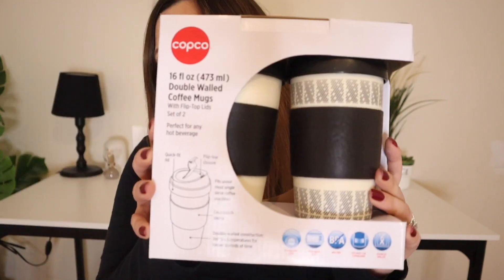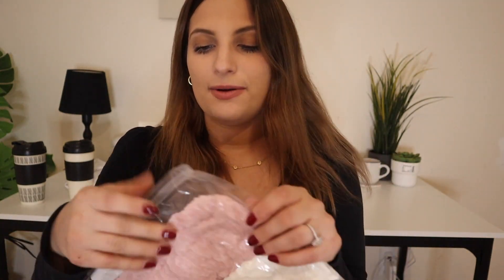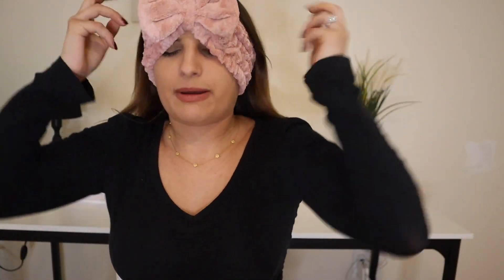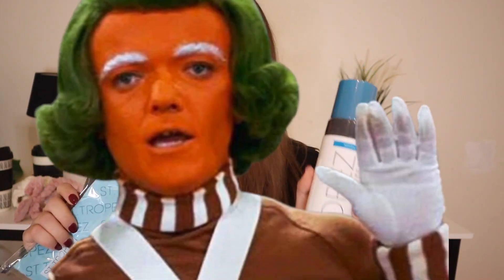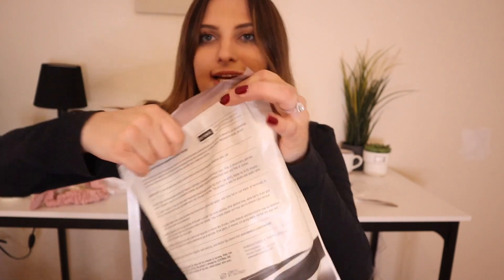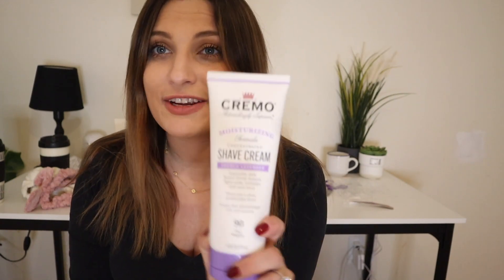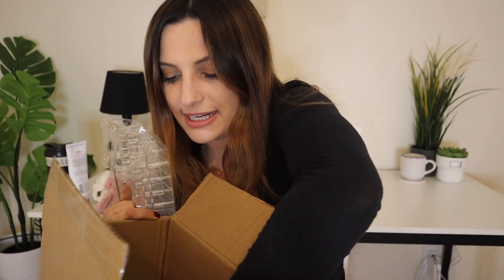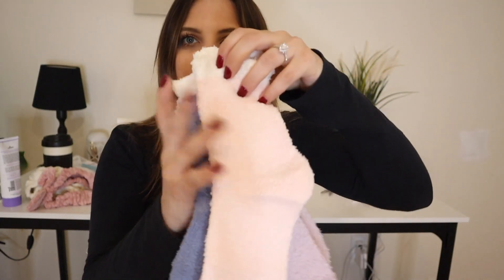Amazon MUST HAVE Favorites!! | Amazon Haul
Coffee Reusable Cups
Silk Pillowcase
Bowtie Headbands
Body Wash Buffer
Self Tanner
Tanning Mit
Clay Detox Bath
Shaving Cream
Makeup Organizer
Fuzzy Socks

Hi! I’m Breanne and I’m a…
💉 Type 1 Diabetic
🐶 Dog Mom
💄 Cosmetologist
👩‍💼 Business Owner
🏠 Investor